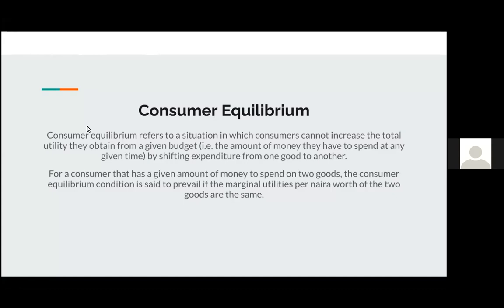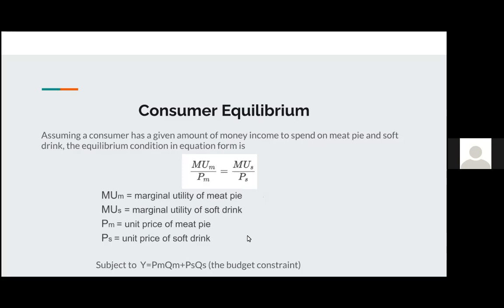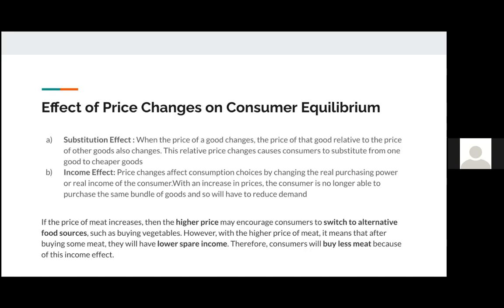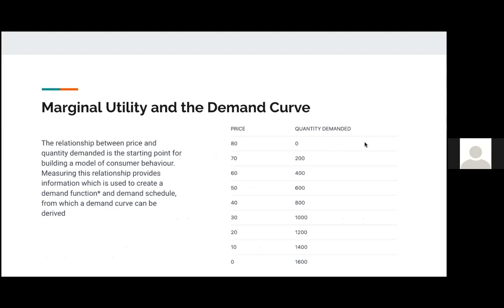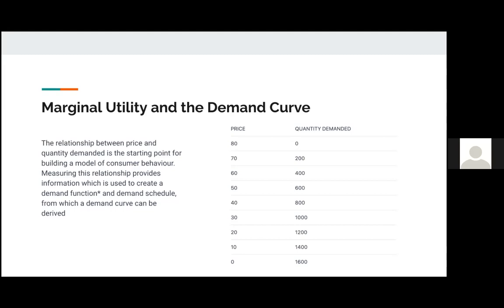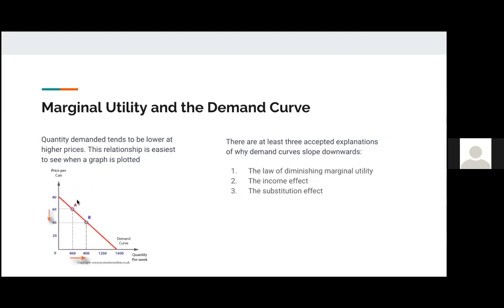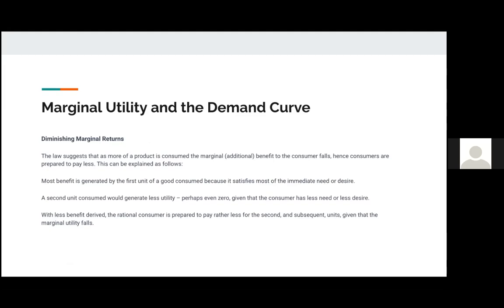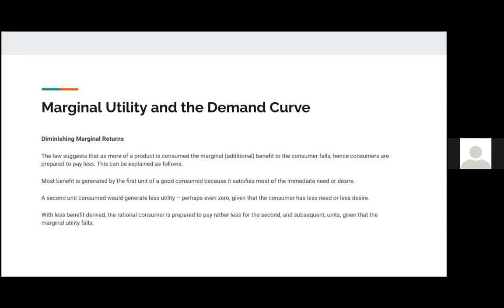JCSF Education Cafe_Economics_Theory of Consumer Behavior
Ms Subomi takes Economics_Theory of Consumer Behavior_Cont. for students preparing for WASSCE/UTME examinations across Nigeria.